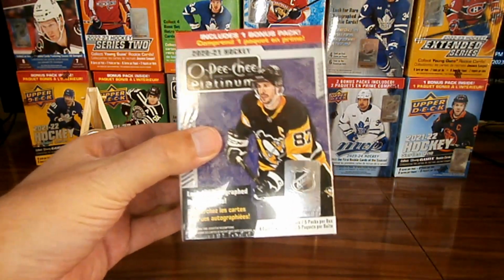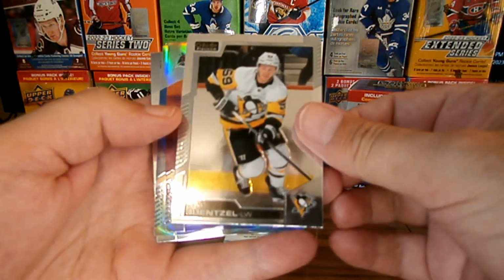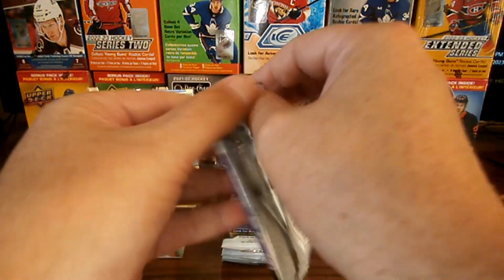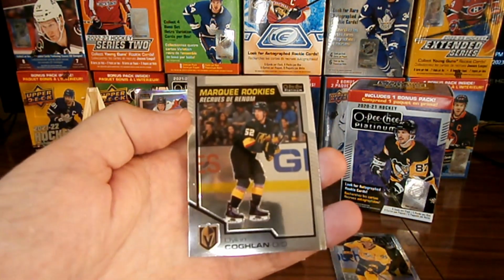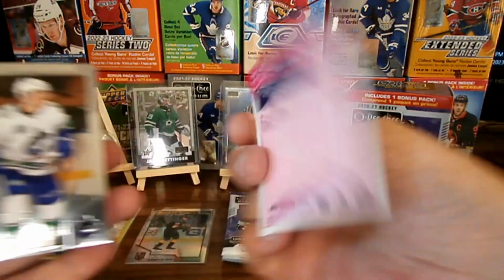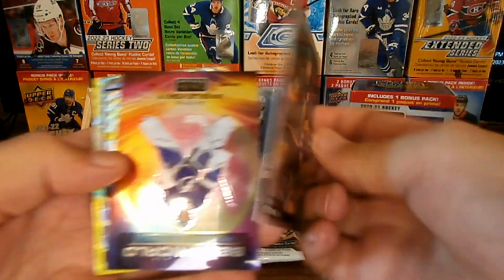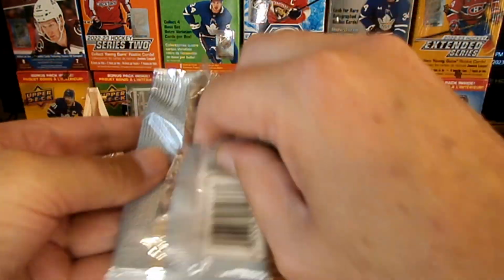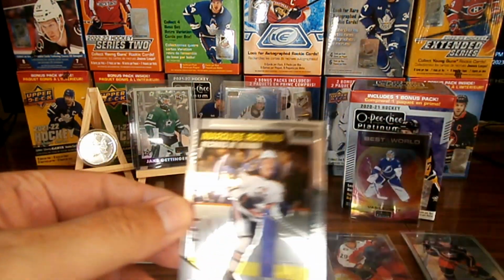2020-21 O-Pee-Chee PLATINUM Hockey Blaster Box #8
BLASTER MASTER #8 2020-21 O-Pee-Chee PLATINUM
When We hit 500+ subs i will start a Giveaway for my lucky 1 ounce silver maple leaf coin